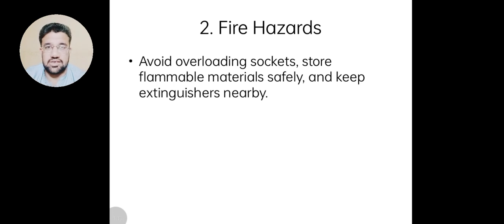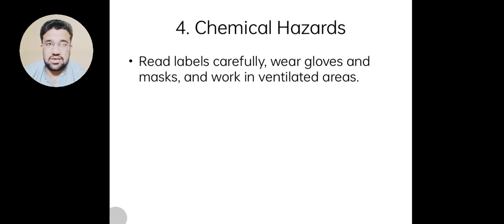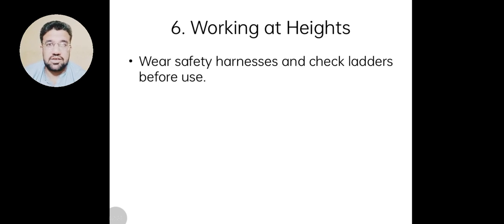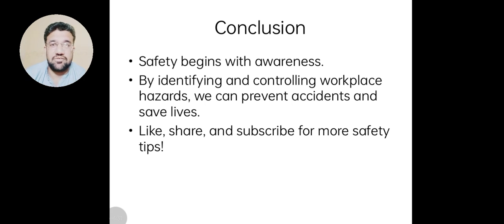What is Hazard? Top 10 workplace hazards and how to prevent them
​"What is hazard? Top 10 workplace hazards and how to prevent them. This crucial safety video, presented by Engr. Sardar Ghulam Fareed, Safety Consultant (B.E Chemical, IOSH, NEBOSH IGC), breaks down the most common dangers in the workplace and provides actionable, expert strategies for prevention. Don't risk your team's safety—learn the essential controls now!